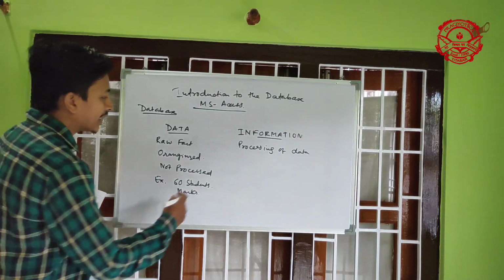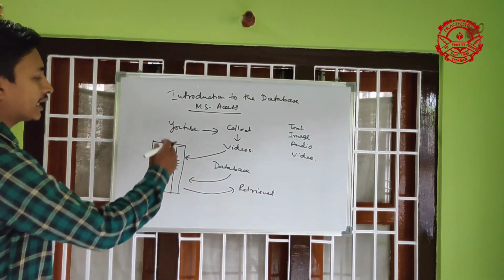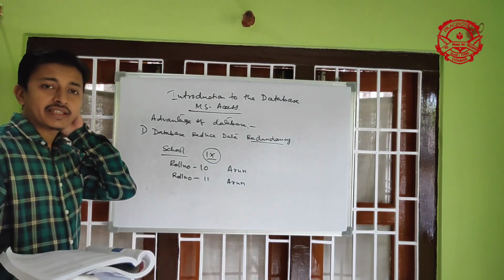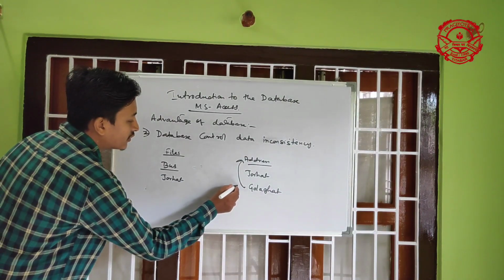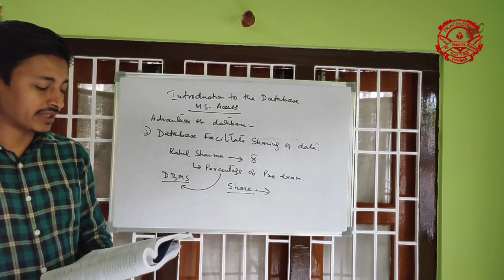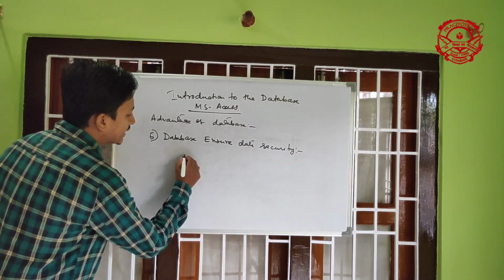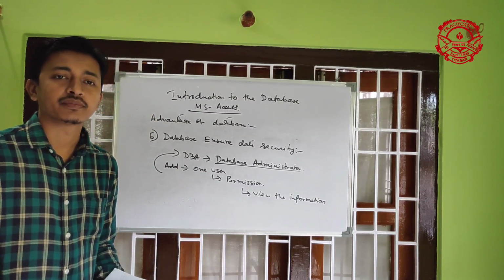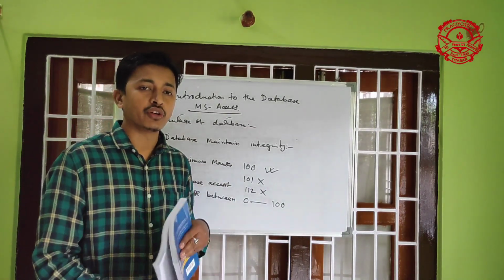dbms CLASS IX | COMPUTER SCIENCE | DBMS Session 1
CLASS IX | COMPUTER SCIENCE | DBMS Session 1